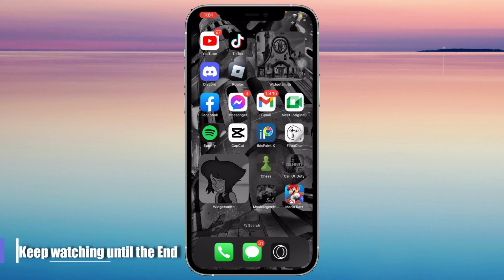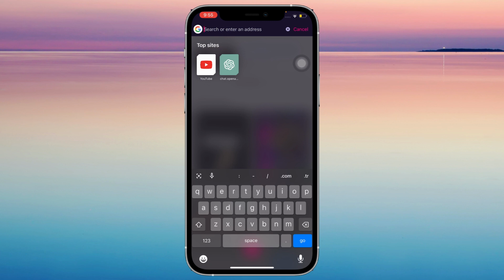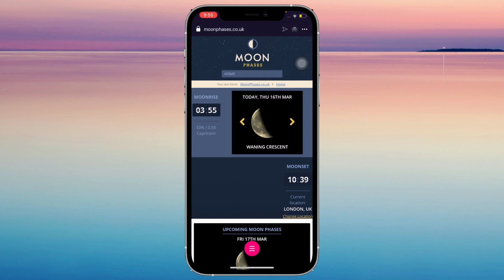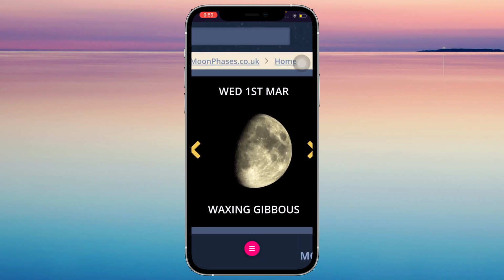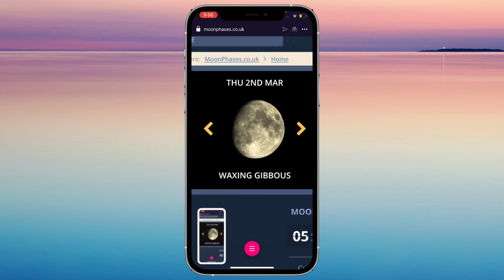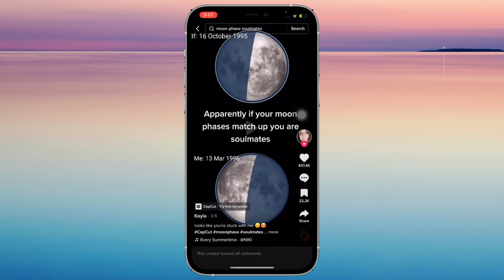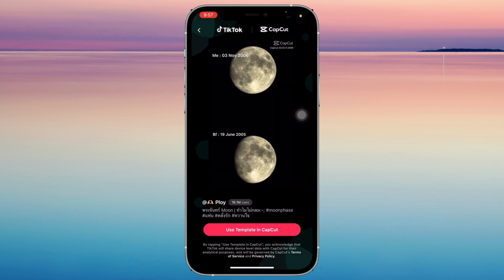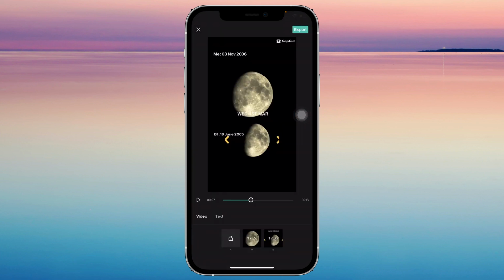How to Create Moon Phase Soulmate Video Trend on Tiktok | 2023 Trend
Watch this video to understand quickly how to create moon phase soulmate video trend on Tiktok. With Capcut.